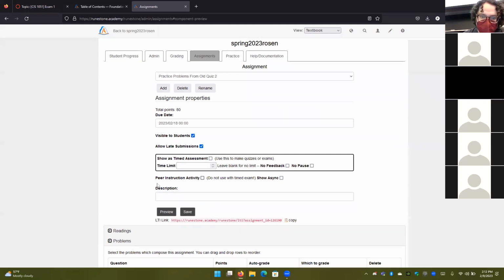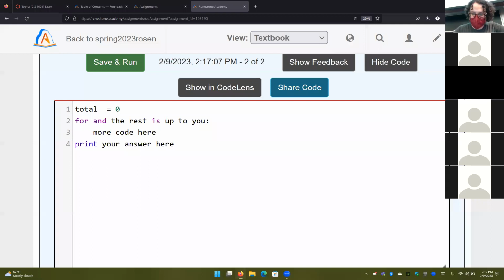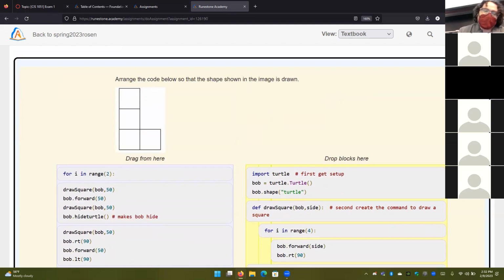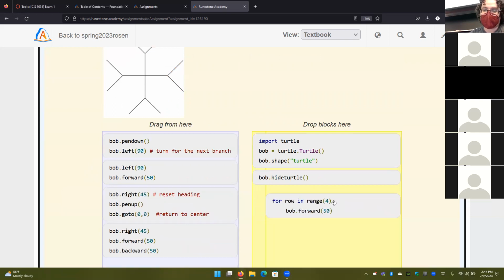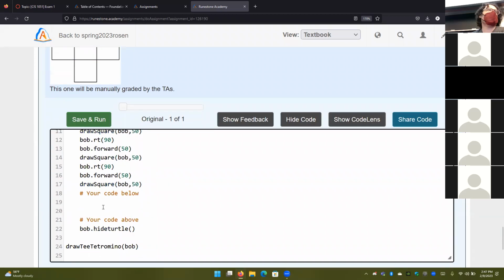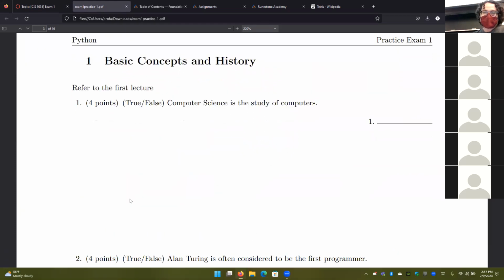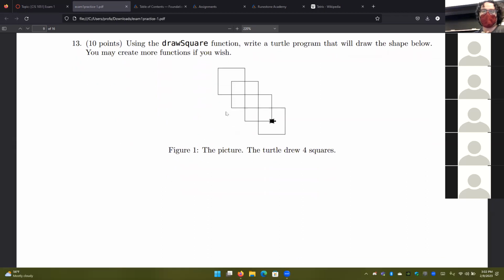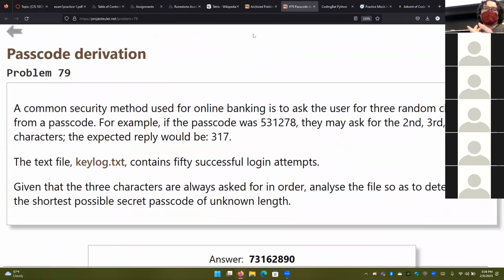Check-in and Review for Exam 1